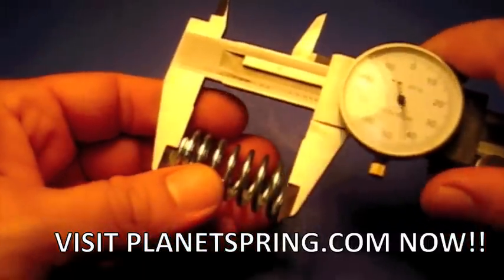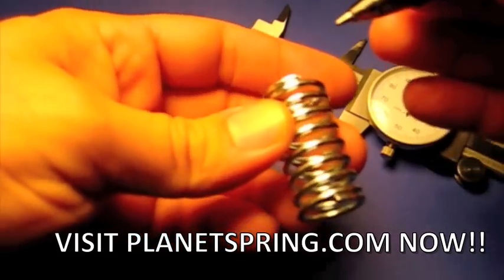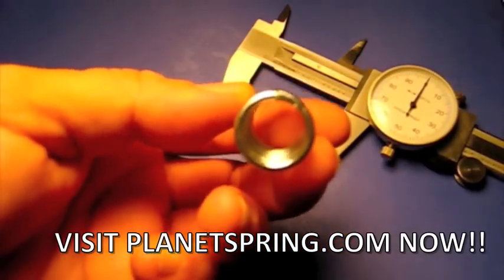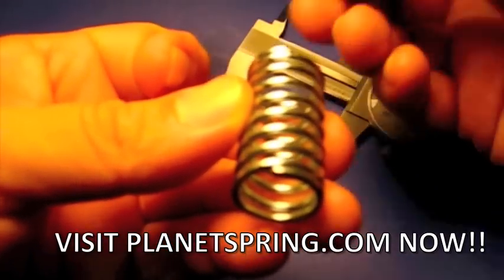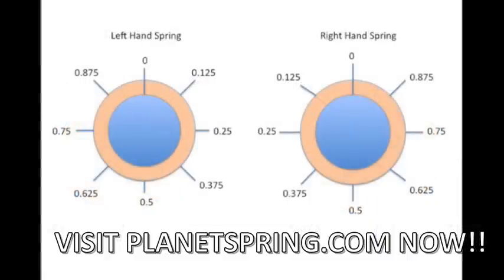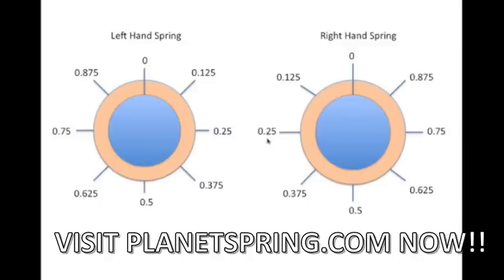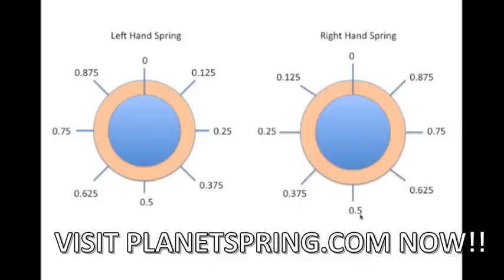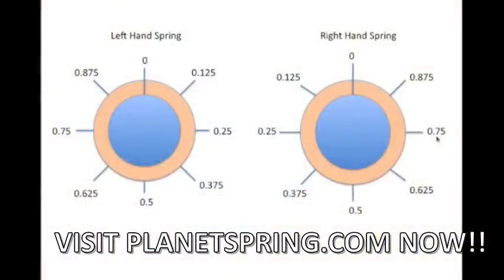How To Measure Compression Springs